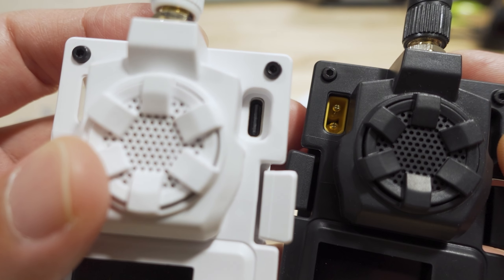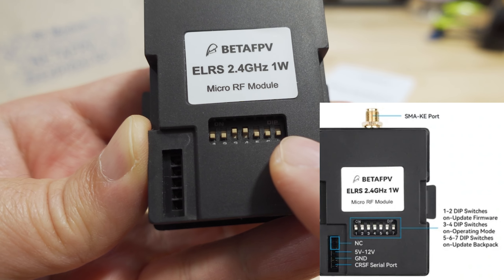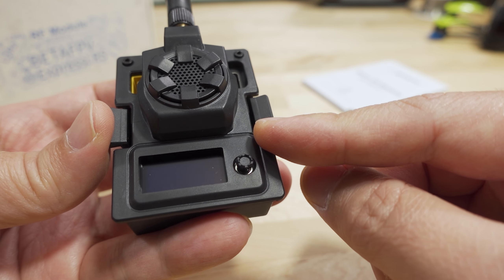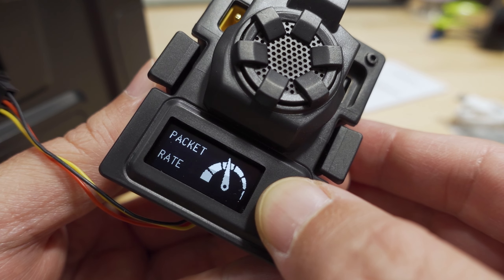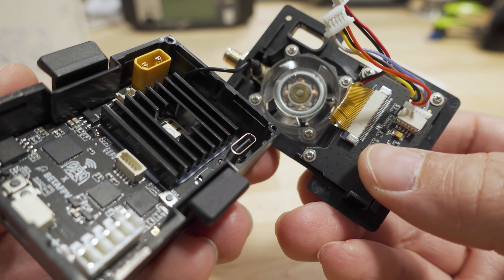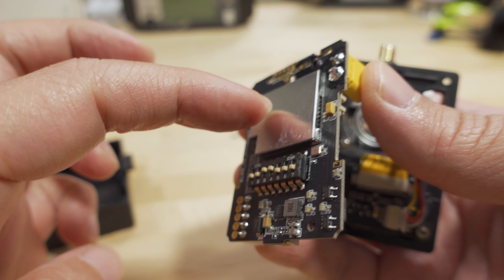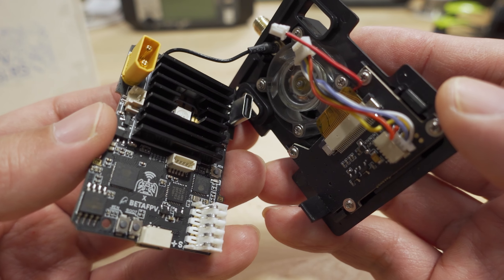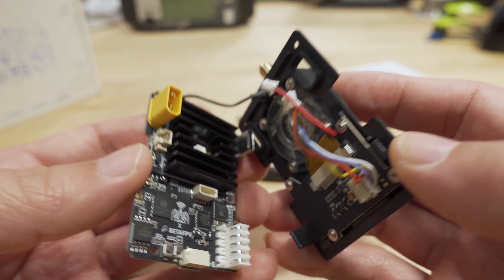BETAFPV 1W ExpressLRS MicroTX Module 📡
🛒 BETAFPV 1W ExpressLRS MicroTX

Toys Hobbies and Robot：BGRCNew11  11%OFF (new customer)
RC Drones ：BGRCDrones6    6%OFF
RC Parts ：BGRCParts8     8%OFF
Eachine ：BGRCEachine    10%OFF

Bitcoin - 12Y5vysDMvgqX4Z7h7iRTsgwWoCNwv9MPs
Ethereum - 0xD8f3758678F3d93539F804e36811f0A04B0D047F
Litecoin - LcyGPS2f3NZxWU6BRkCJ5qdk1zV6jUCtn8